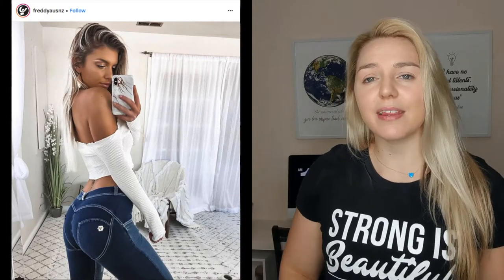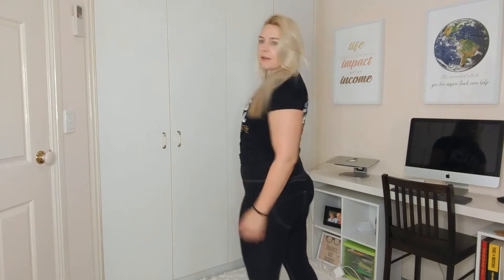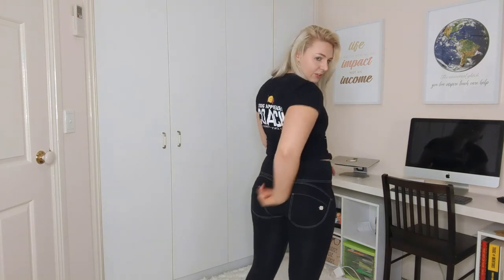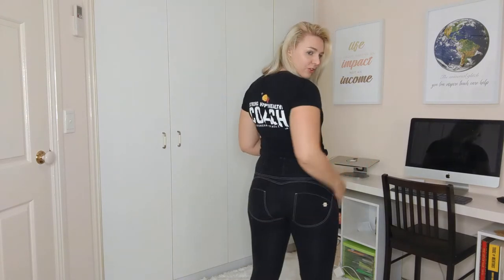Jeans for girls with curves | Freddys Clothing Haul & Review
If you're a regular instagram user then more then likely you have come across Freddys pants room. But if you're a little bit curvy then spending $200 on jeans over the internet might be a stretch..

I have bought 3 different pants and legging from Freddys and here is my review for girls with big gluteus.

Freddys Light Grey

Freddys High Top denim effect dark blue.